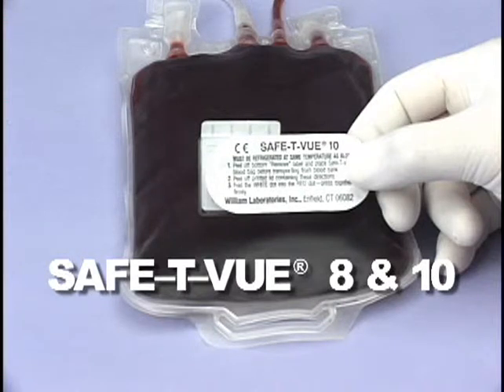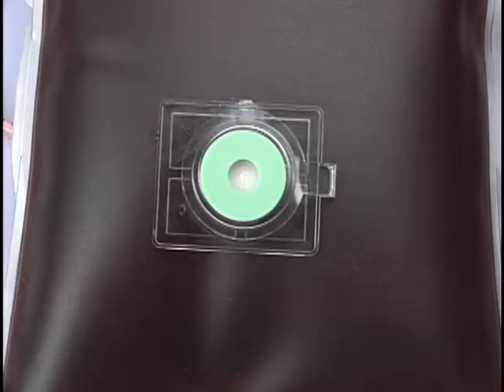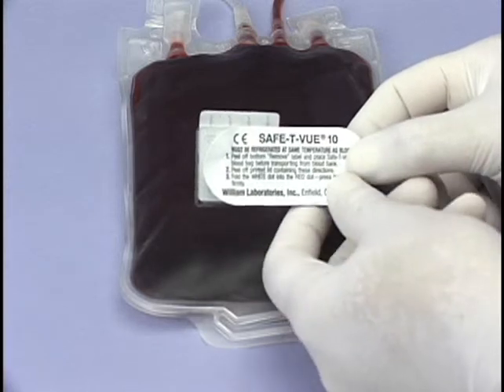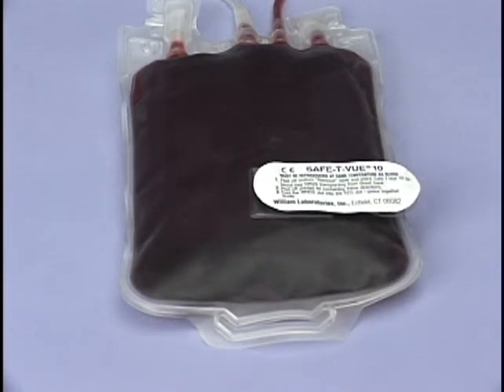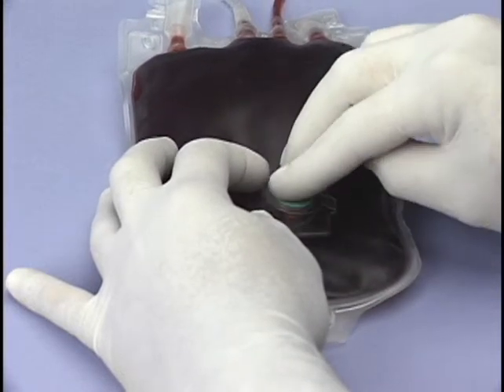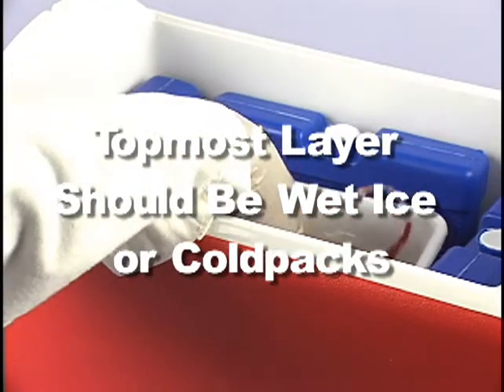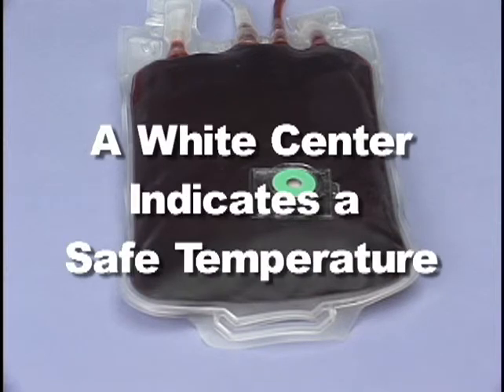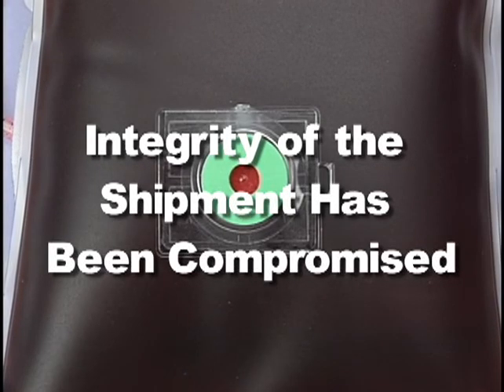Safe-T-Vue® Blood Temperature Indicator - Discovery Diagnostics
Discovery Diagnostics, Canadian Distriubor of William Labs Safe-T-Vue Blood Temperature Indicator. Watch this instructional Video for proper usage.